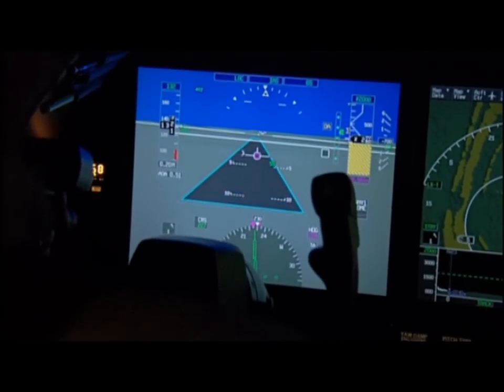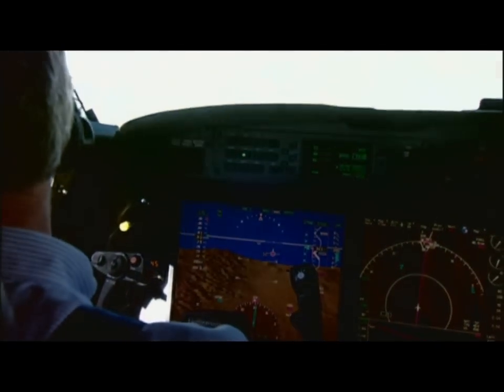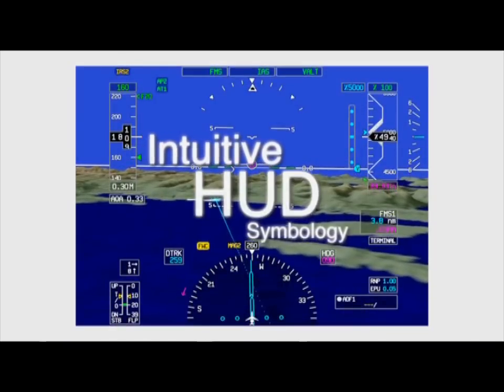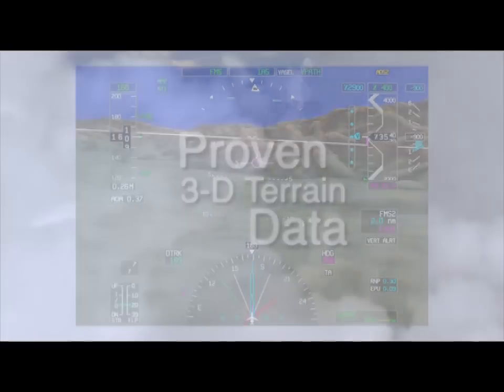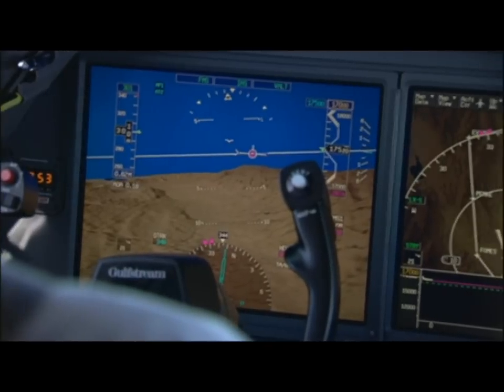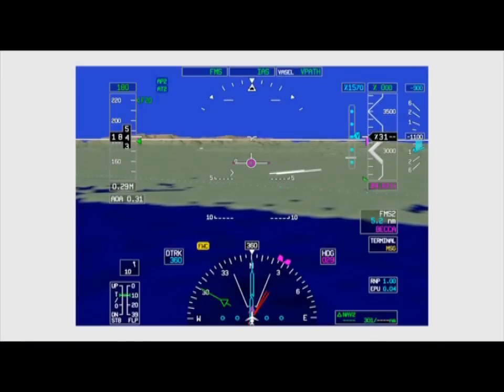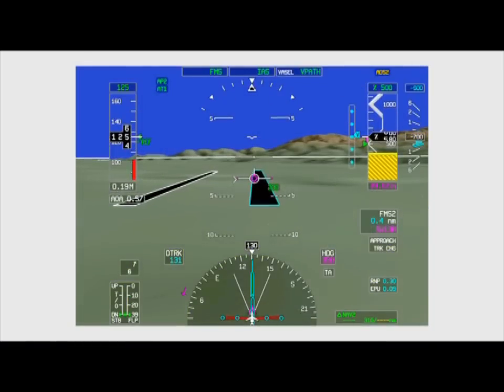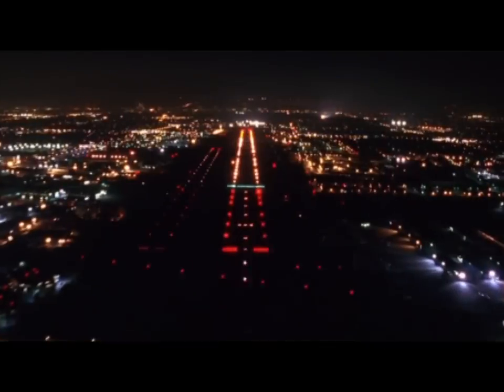Honeywell Synthetic Vision | Aviation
Smartview SVS with Enhanced Vision from Honeywell Aerospace.